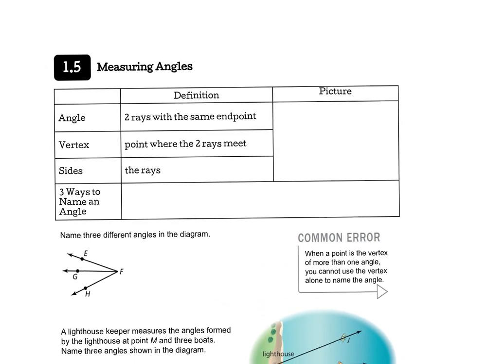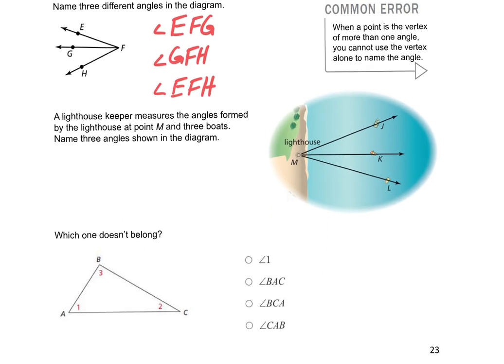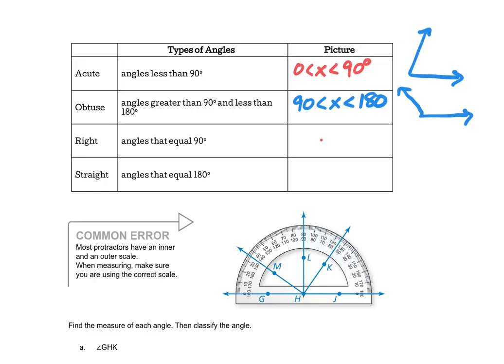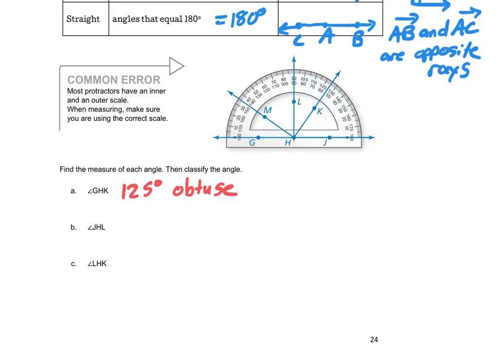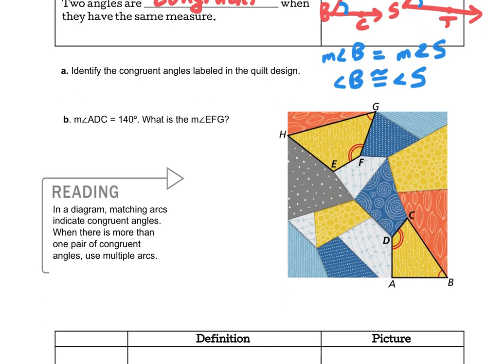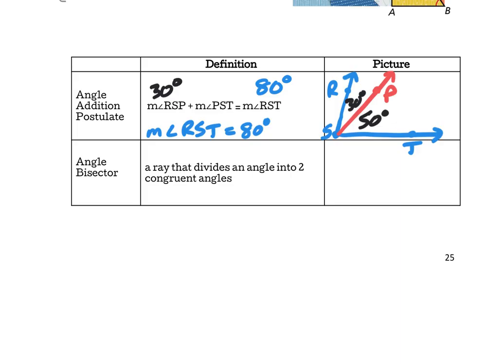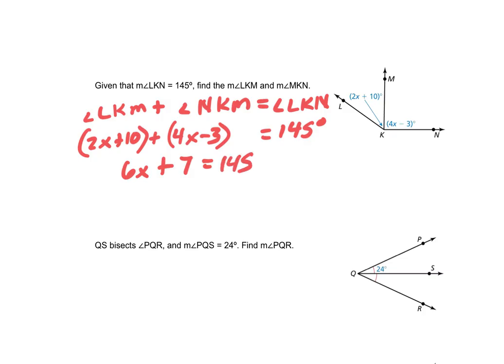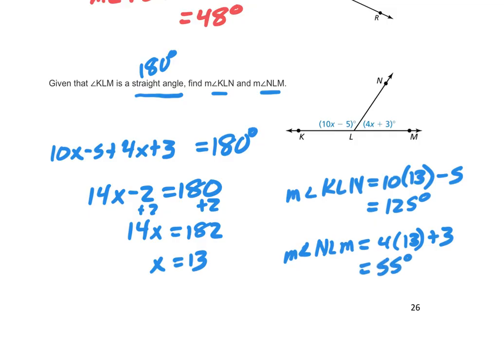Geo 1.5 (26-27)